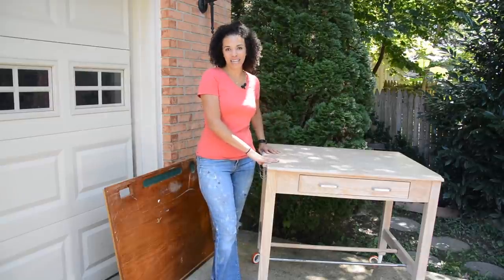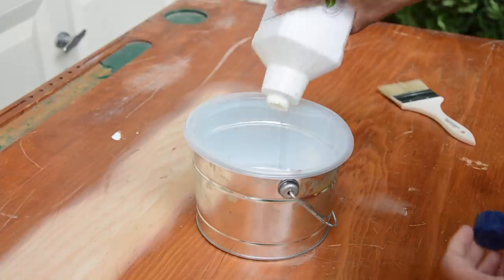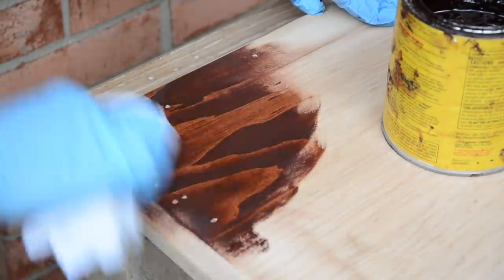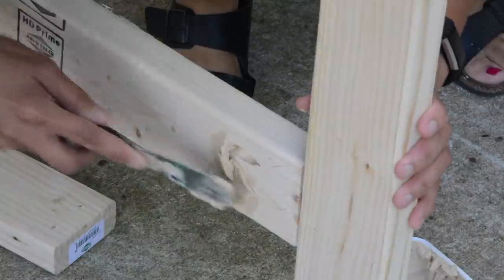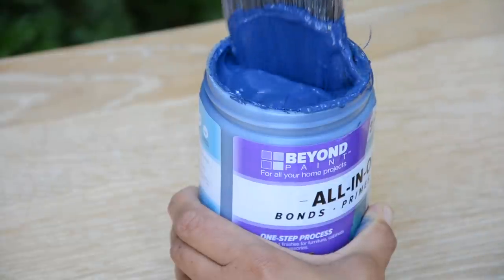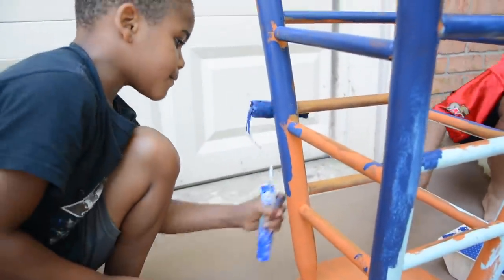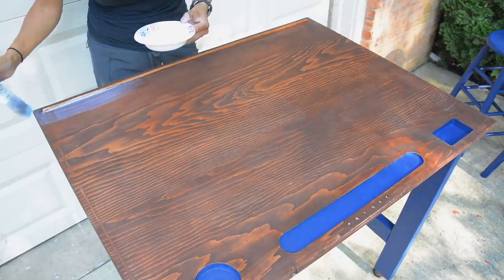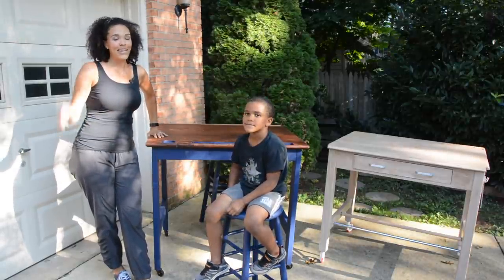Eat-in Kitchen Table Makeover - Furniture Makeovers - Thrift Diving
- Sometimes you just need a great eat-in kitchen table for your family! In this video, I turned an old drafting table top into an eat-in kitchen table with painted barstools. You'll see how I used 2x4 boards to build the kitchen table base, stripped and refinished the kitchen table top, and painted the body Navy blue with Beyond Paint, who provided the paint for me. I love this kitchen table! Now my kids have a place to eat in the kitchen, as well as a place to do their homework while we're prepping dinner!